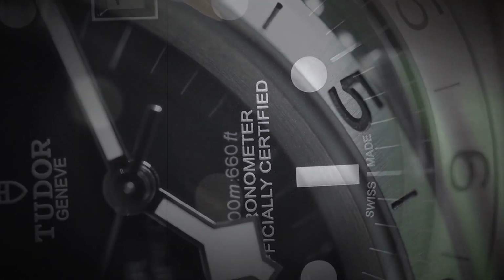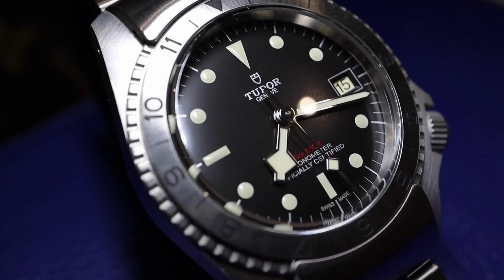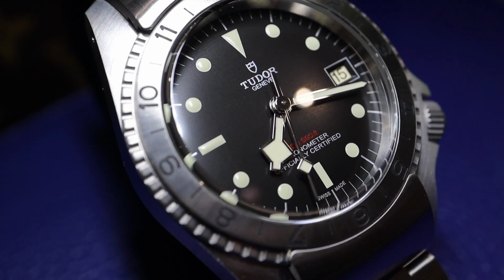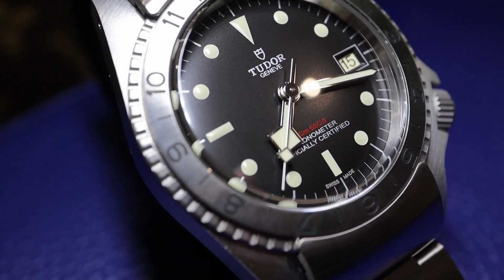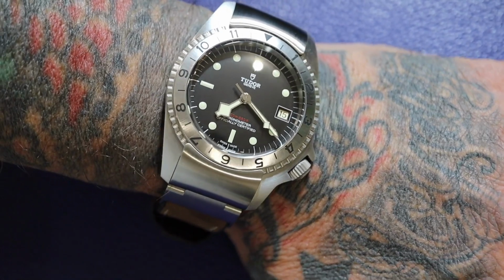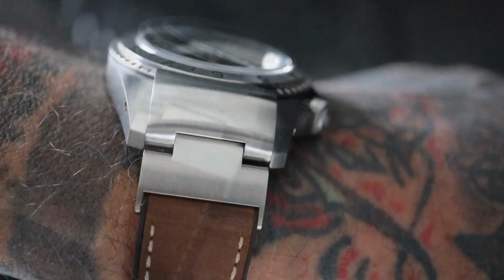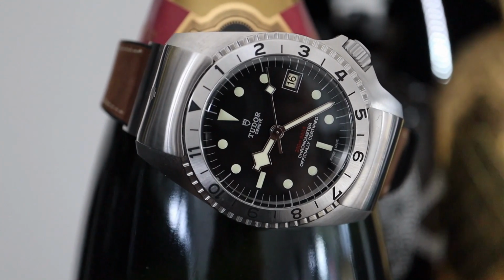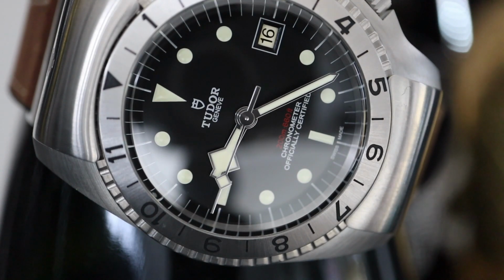ONE FOR THE FUTURE? Will TUDOR'S Ugly Duckling P01 one day turn into a beautiful Swan?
Here's what I think about the 42mm Tudor Black Bay P01 ref: M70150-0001 with a UK list price in October 2020 of £2,990 - And why I think it maybe one for the future... Please don't forget to view my MEMBERS video and I truly appreciate your support.